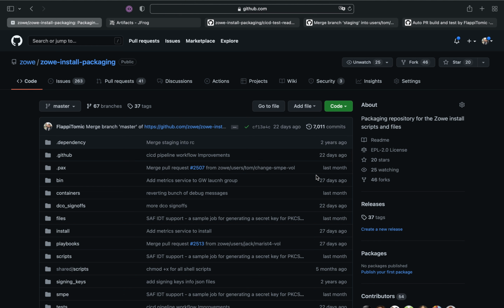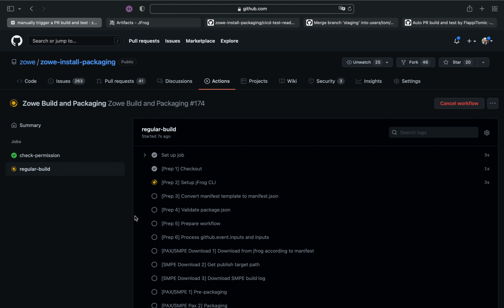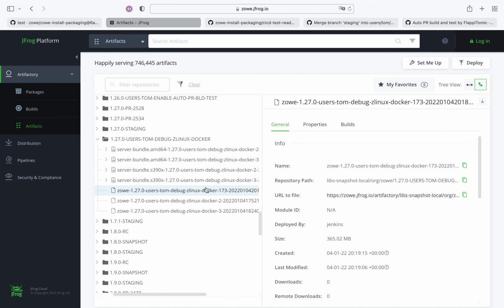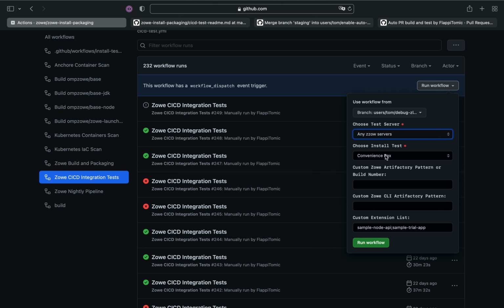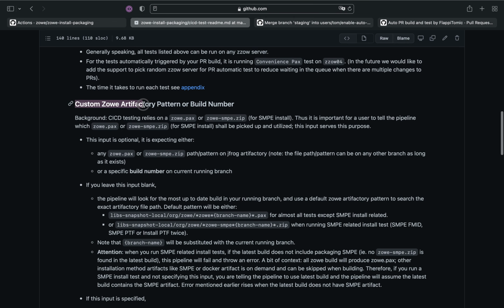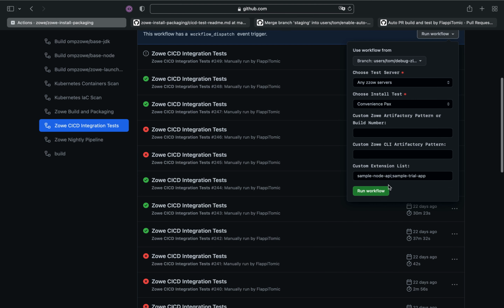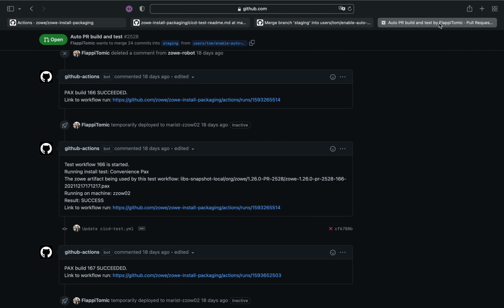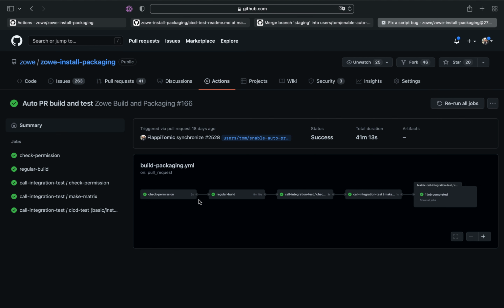Running Zowe Build and Test Pipelines using GitHub Actions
This video will guide Zowe developers through the steps on how to create a Zowe build and start a Zowe integration test pipeline using Github Actions. In the last part of the video, it will further show how your development Pull Request triggers build and test pipelines automatically.

00:00 How to create a Zowe build
03:12 How to trigger Zowe integration test pipeline
06:41 How a Pull Request triggers Zowe build and test pipelines